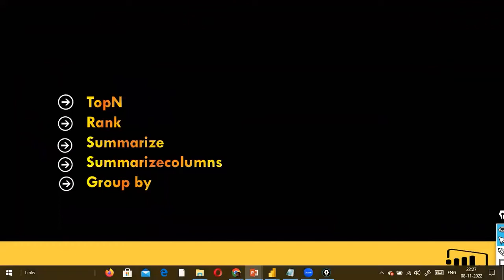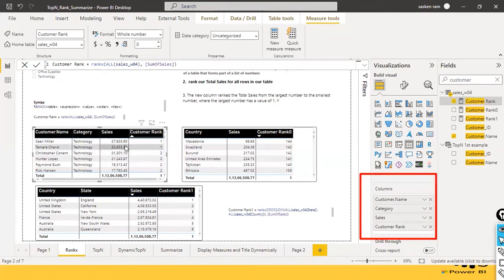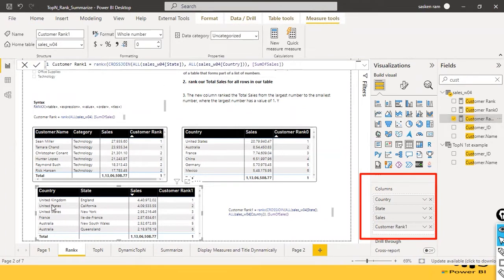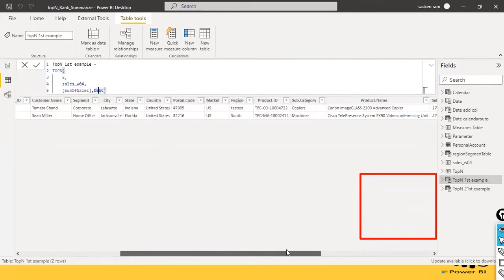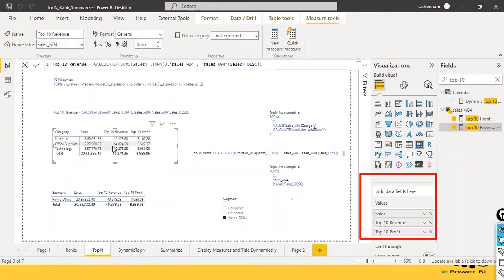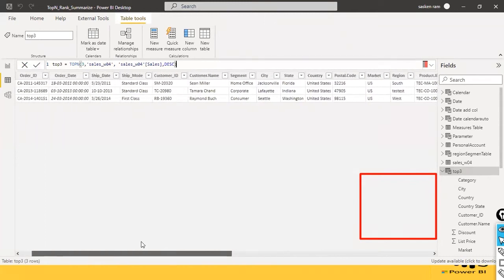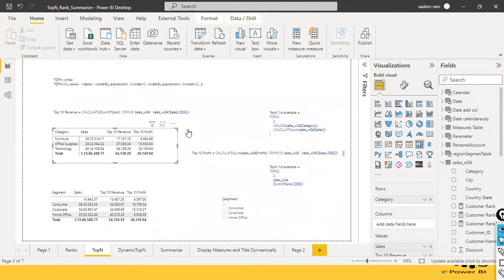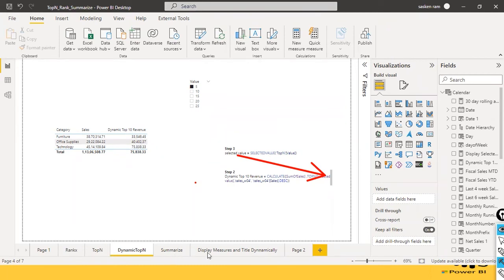Rankx TopN Dynamic TopN functions in DAX